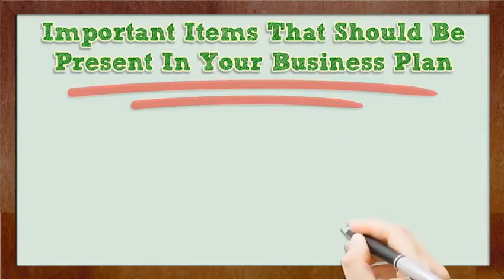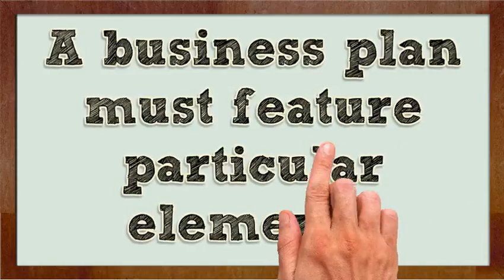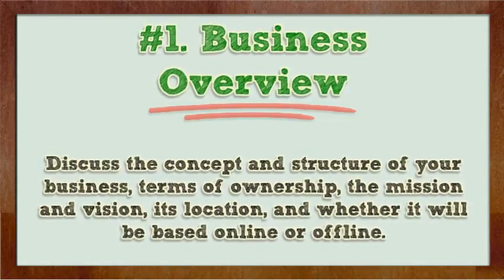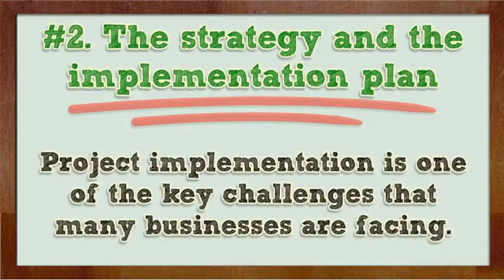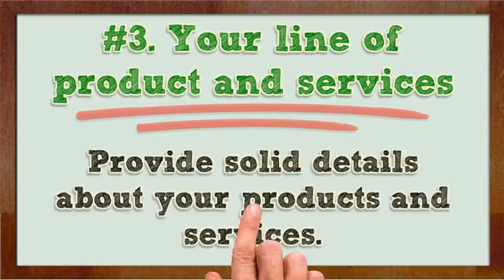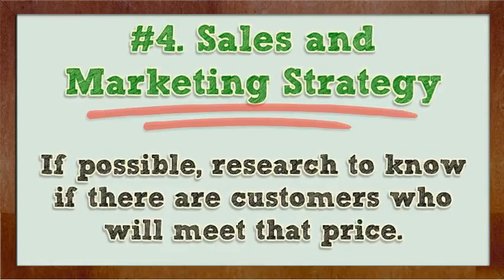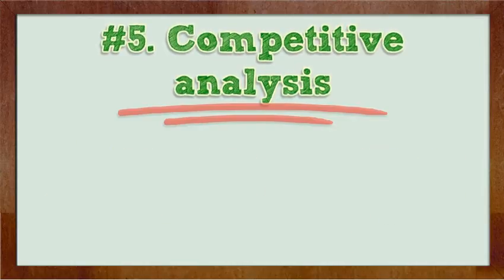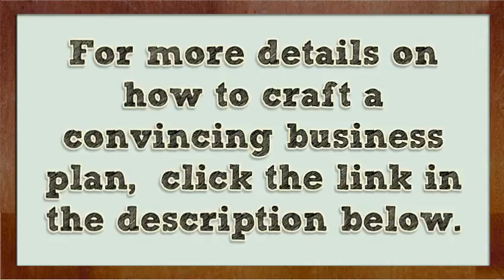Things To Remember When Creating A Business Plan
Crafting a business plan is very important. Here are important factors that should be present you prepare your business plan.

Need additional financing for your business?